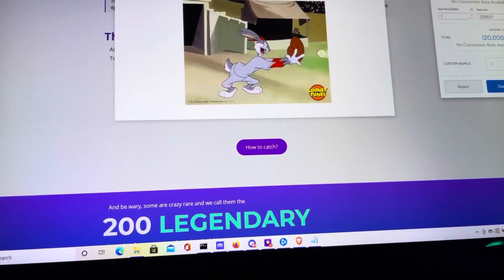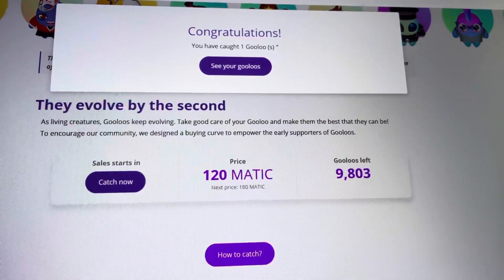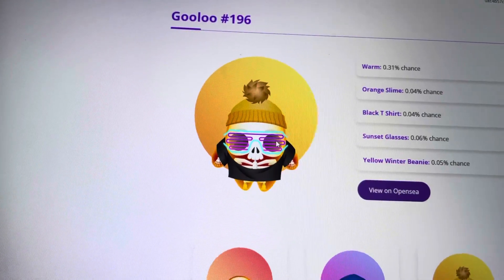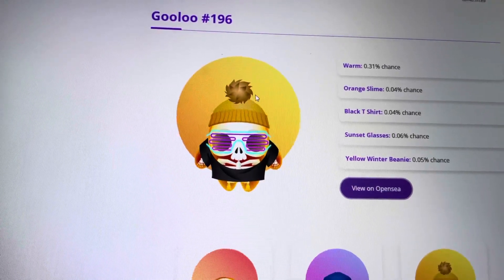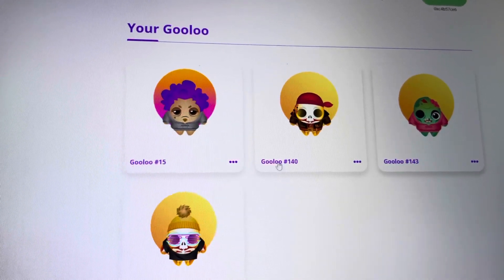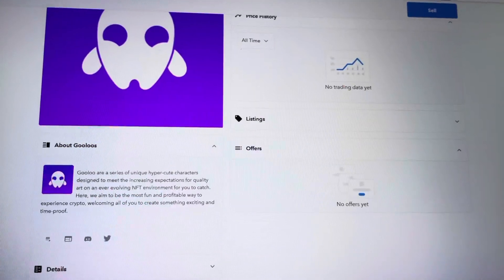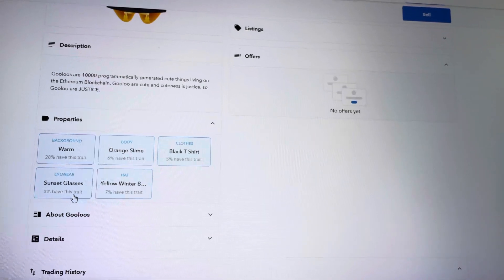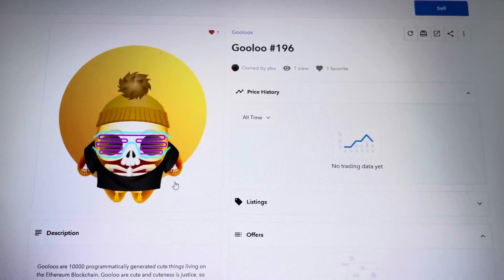Minted My 4th Gooloo